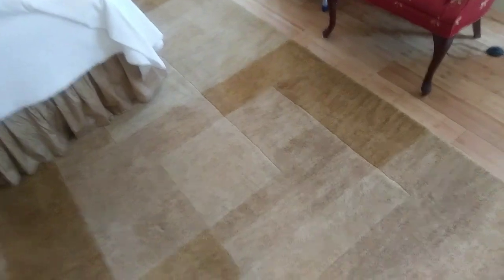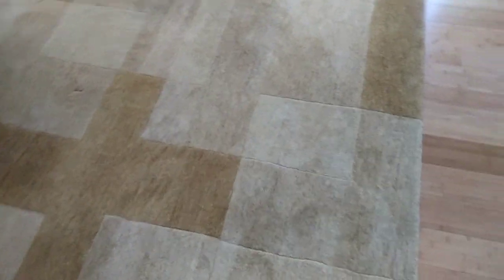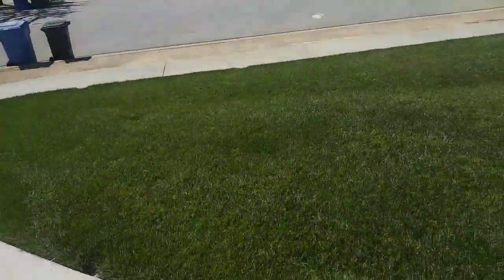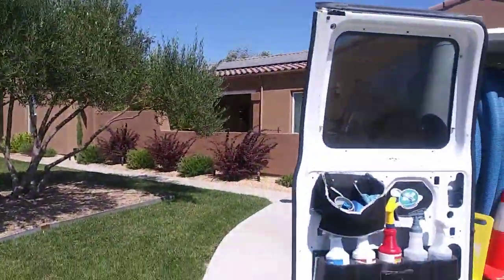Cleaning thick wool rug for customer - Low moisture carpet cleaning